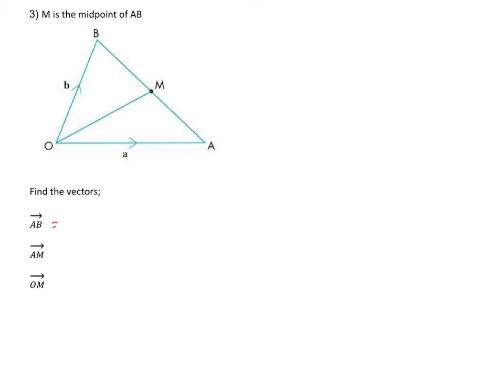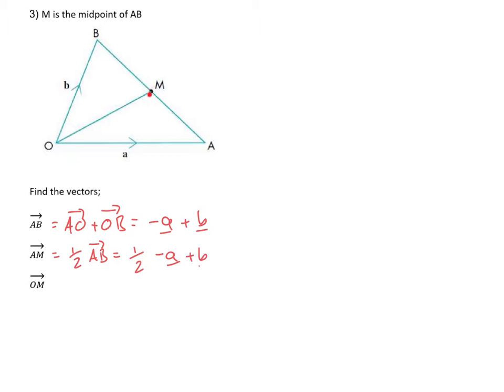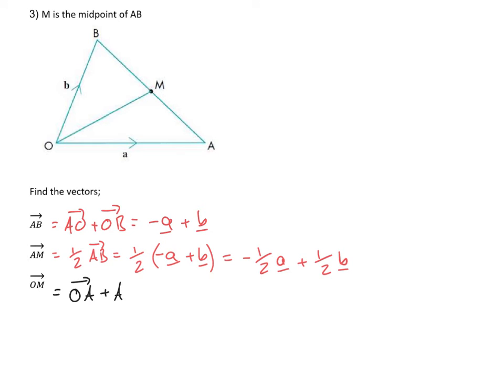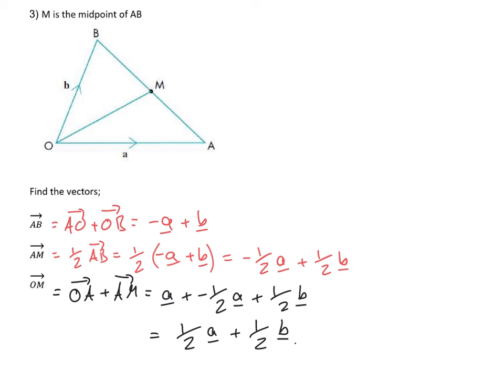Vectors q3 revision